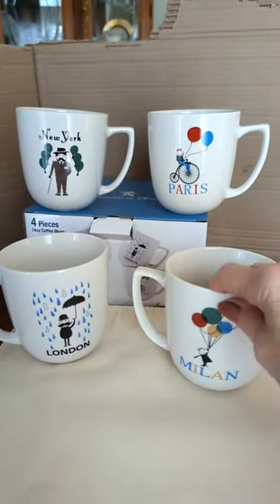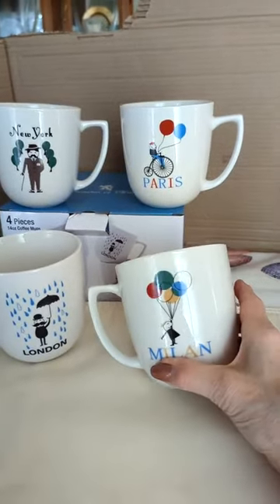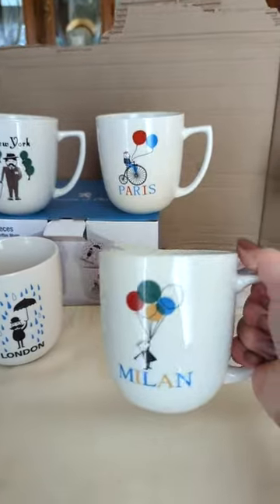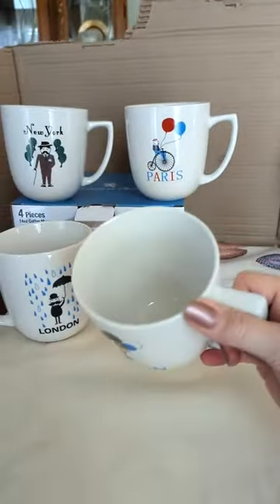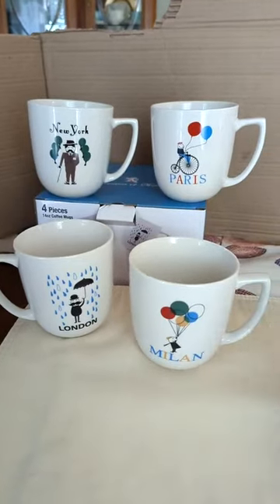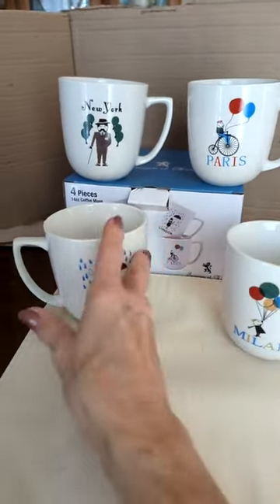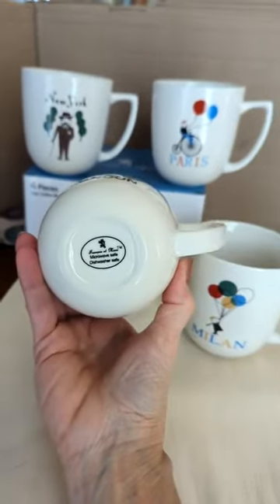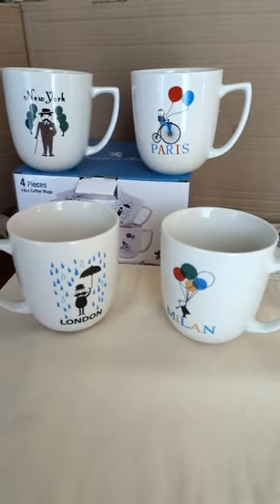Francois et Mimi Stoneware Ceramic World Cities Coffee Mugs Gift Set Review, Love these mugs